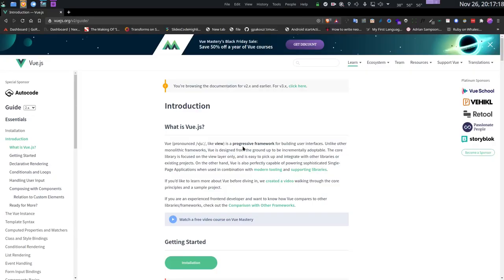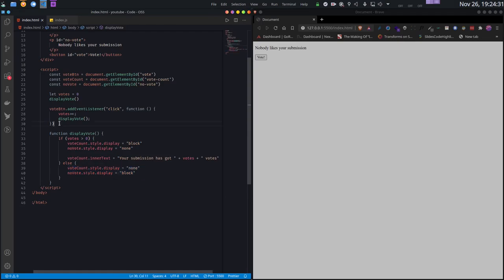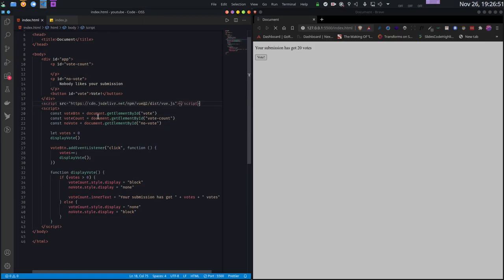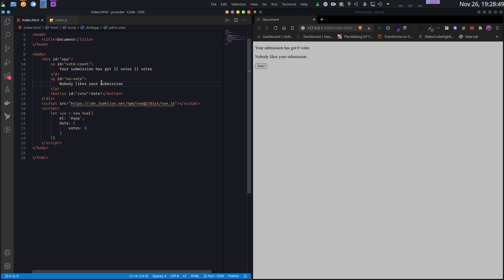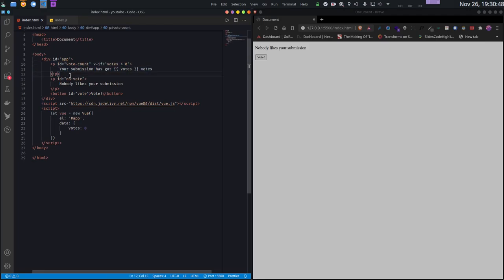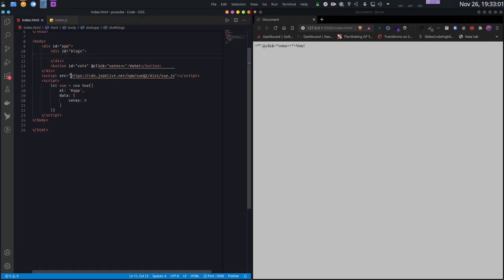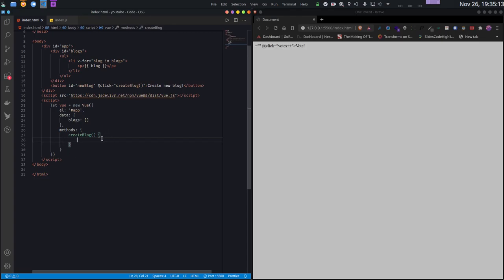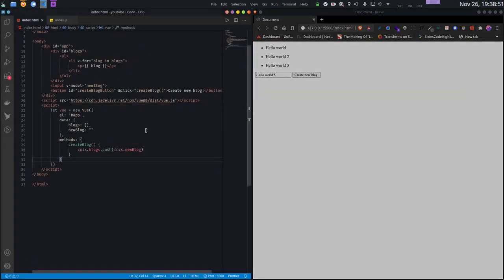Introduction to Vue.JS | Beginner guide to starting with Vue.JS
Vue is a modern progressive framework for building user interfaces. Vue.JS provides a way to write declarative and reactive UI without hassle. In this video, I will go over a basic introduction of Vue.JS as a demonstration of how powerful can it be.